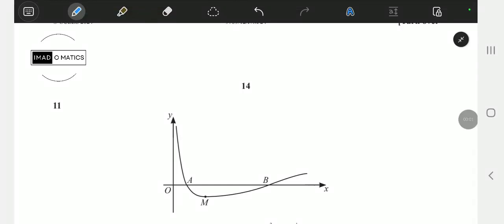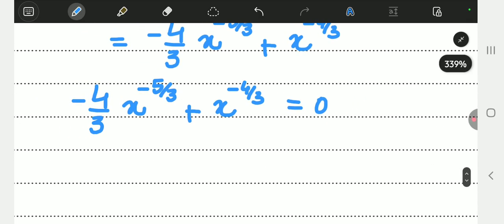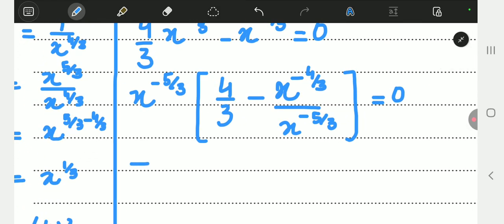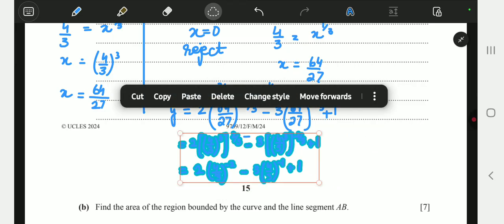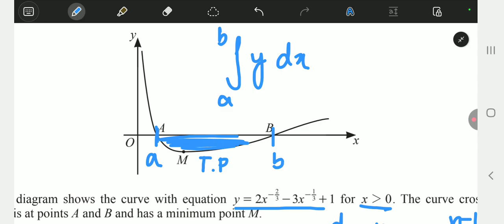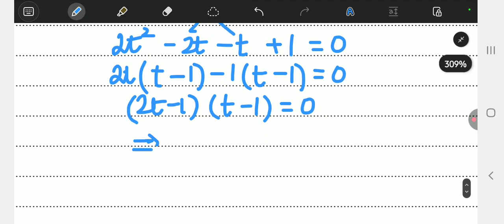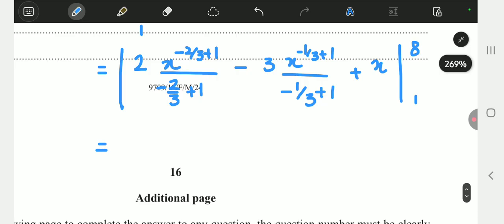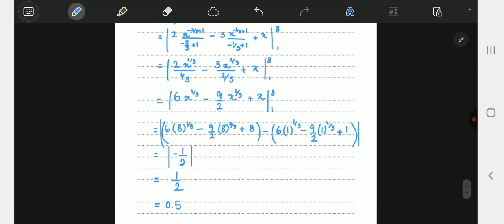A levels P1 | Feb March 2024 | Q11 | 9709/12/F/M/24 | Coordinate Geometry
A levels Mathematics, Pure Mathematics 1(for Paper 1). Past paper February/ March 2024 variant 12. Paper code 9709. Paper 9709/12/F/M/24. This question is related to topic Coordinate Geometry subtopics include Differentiation, Integration Area under the curve. Past Paper questions solved and explained.